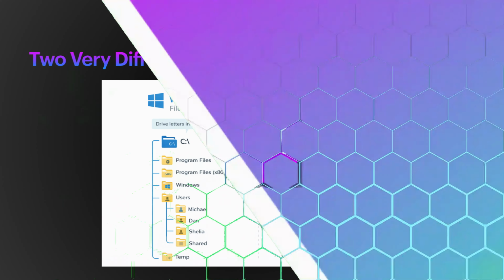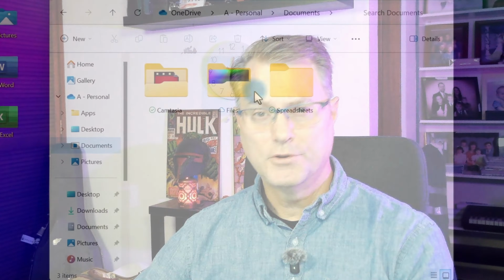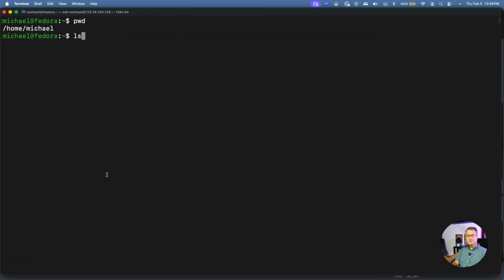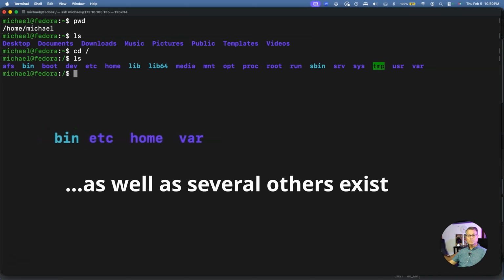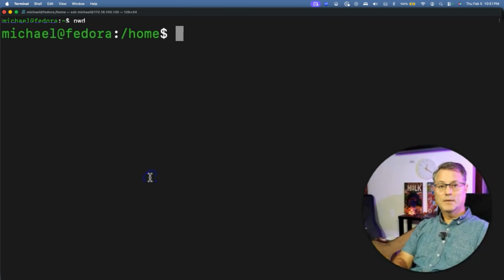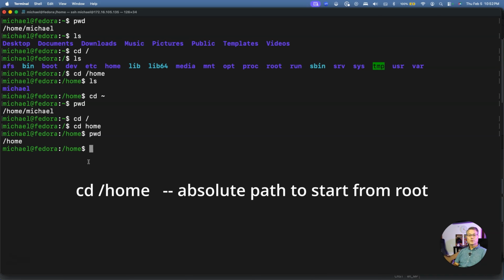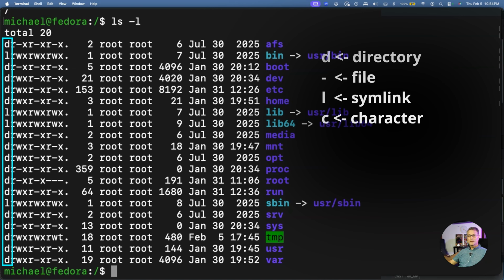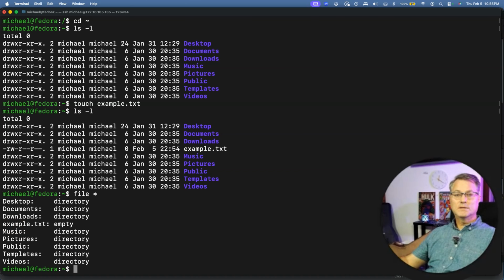Linux File Structure Explained | Root Directory, Paths, and Essential Commands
If you’re new to Linux and confused about how files and folders are organized, this video is for you.

In this tutorial, we break down how the Linux file system works, how it differs from Windows, and why Linux uses a single unified directory tree that starts at the root directory (/).

You’ll learn why Linux follows the idea that “everything is a file”, and how that design choice gives developers, system administrators, and servers incredible flexibility and control.

🧠 Topics Covered
- Linux vs Windows file system design
- The root directory (/) and why it matters
- Absolute vs relative paths
- Home directories and user folders
- Key system directories: /bin, /etc, /var, /home, /tmp
- Navigating the file system with cd, cd /, and cd ..
- Viewing your location with pwd
- Listing files with ls and ls -l
- Understanding file types and permissions
- Creating files with touch
- Identifying files using file *

This video is part of a beginner-friendly Linux series designed to help you build real confidence working at the terminal.

👉 Leave a comment:
ls some more linux
if you’d like to see more videos like this!

💬 Drop questions or topics you’d like covered next